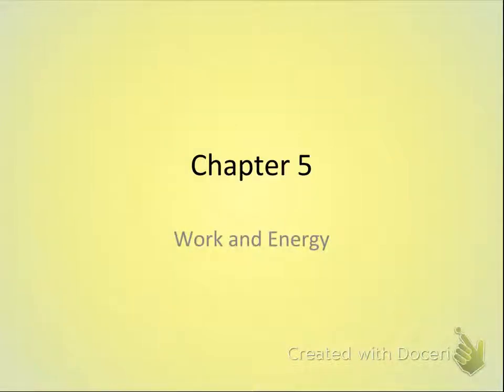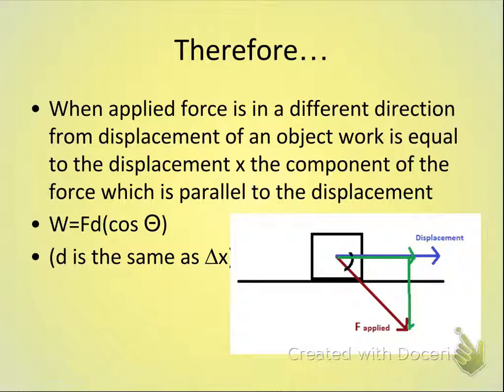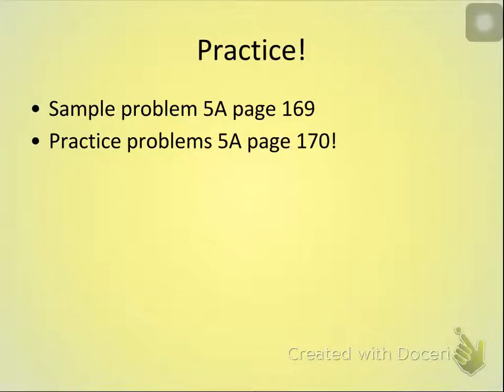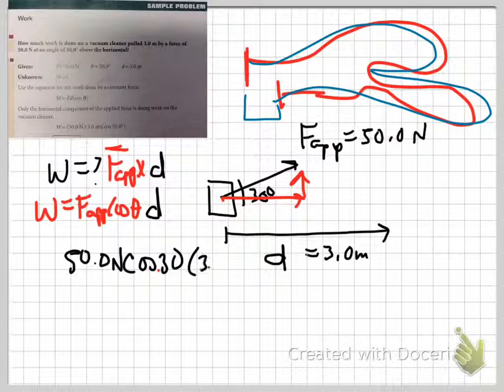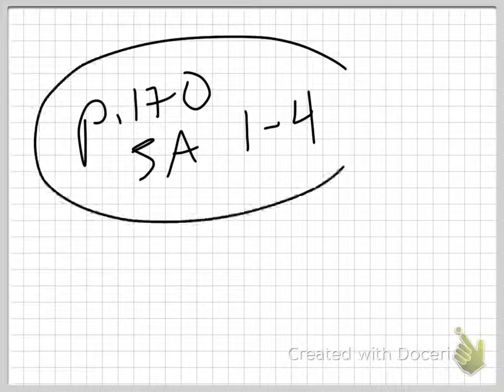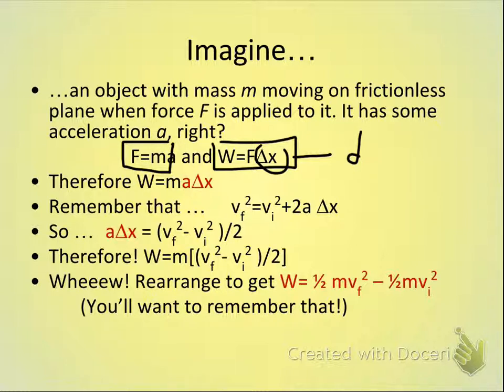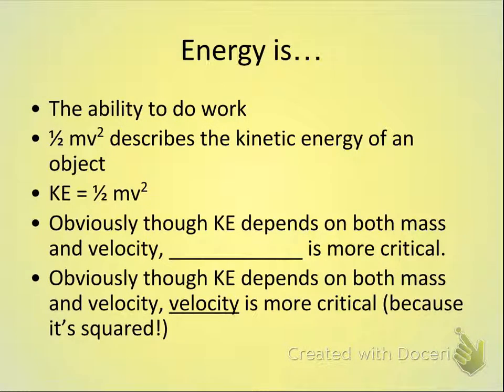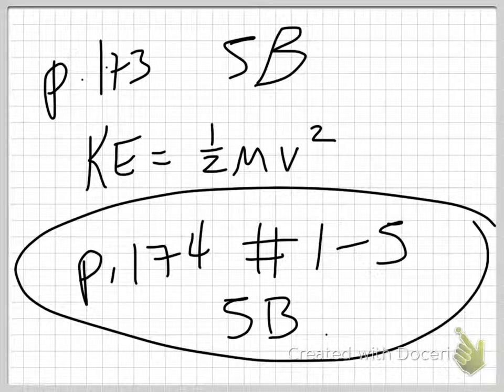physics 3-3-16 work & kinetic energy